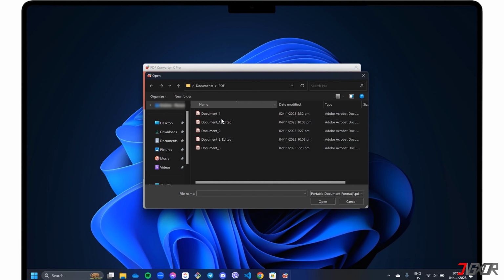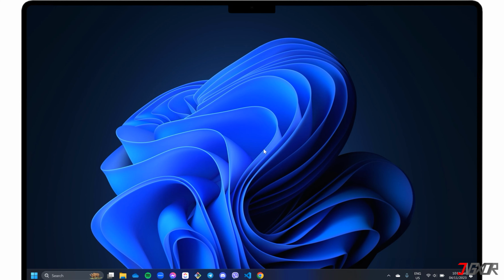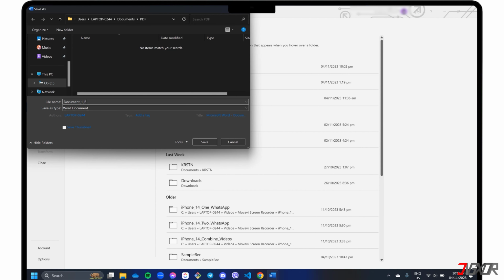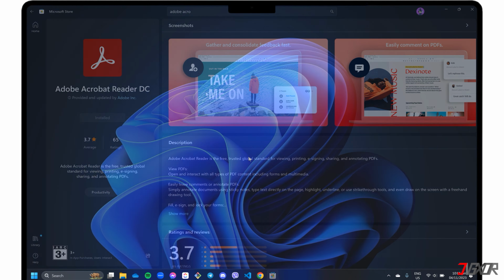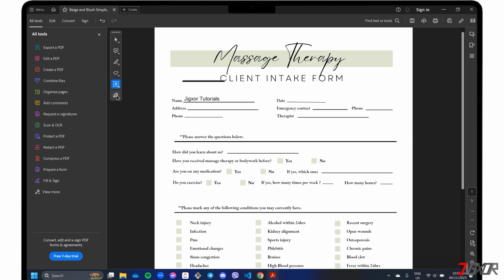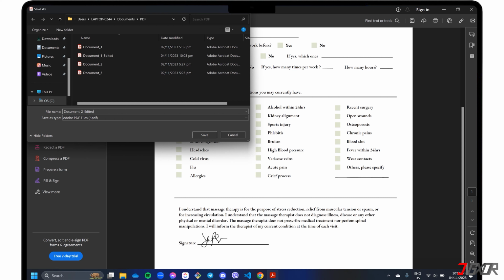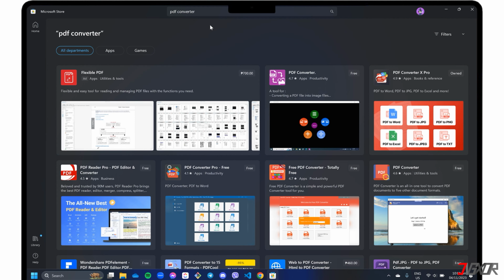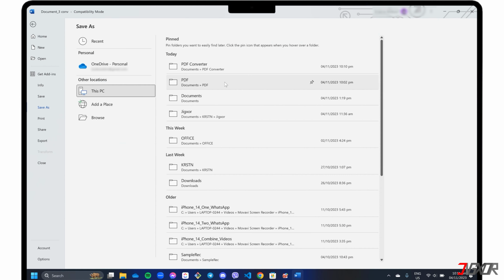How to Edit PDF File in Word! [2023]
Have you ever printed your Word document as a PDF file, but then realized that you have overlooked a few mistakes such as typos or grammatical errors? Are you wondering if you will still be able to edit your PDF file in MS Word? Well, yes you can! In this video I will show you how you can easily edit your PDF file in MS Word on your PC. Yours Jigxor

Timestamps:
00:00 | Open in MS Word
01:10 | Convert before Editing

Video: 690